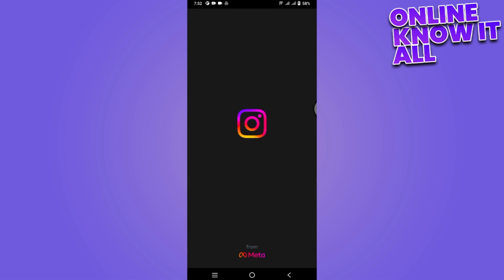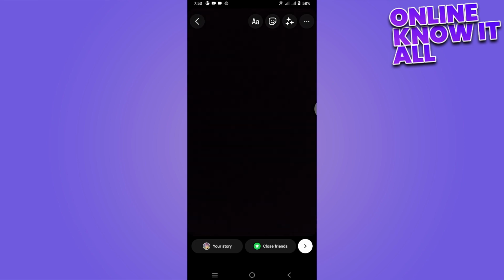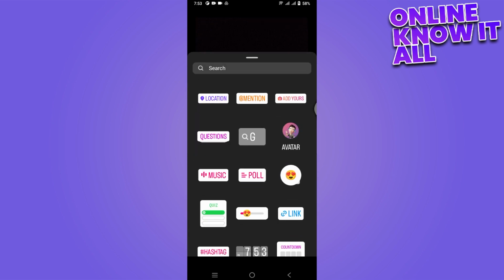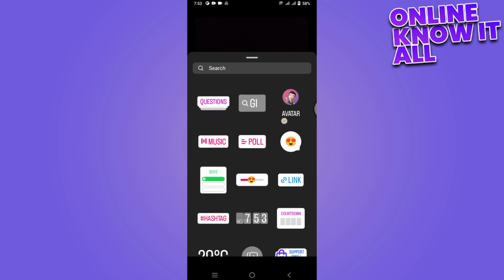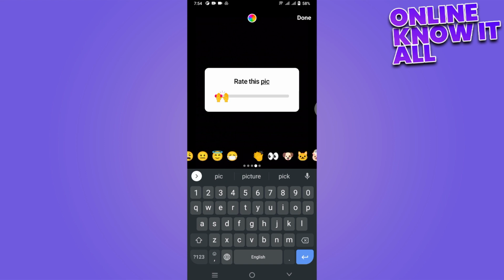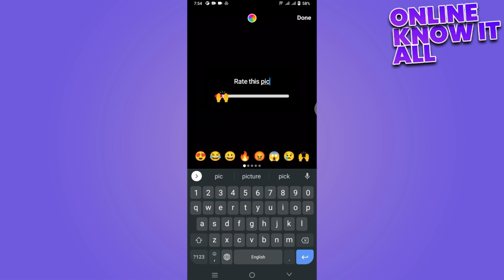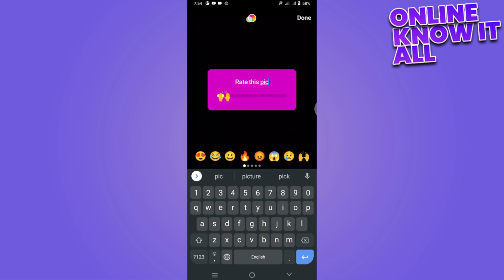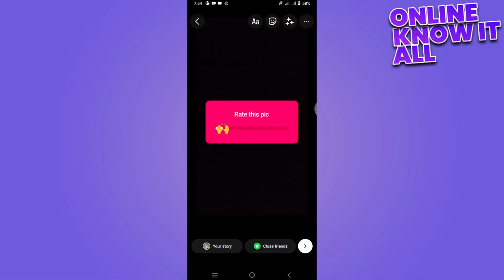How to use Tiktoks Emoji Slider feature (Easy Guide)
In this video I will show you How to use Tiktoks Emoji Slider feature. The method is very simple and clearly described in the video. Follow all the steps on How to use Tiktoks Emoji Slider feature (Easy Guide).

Thanks!